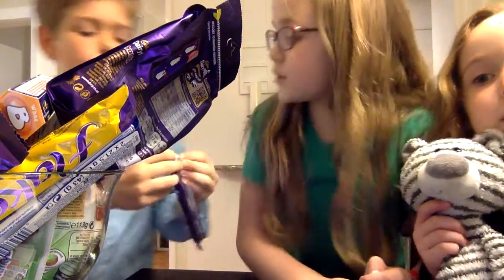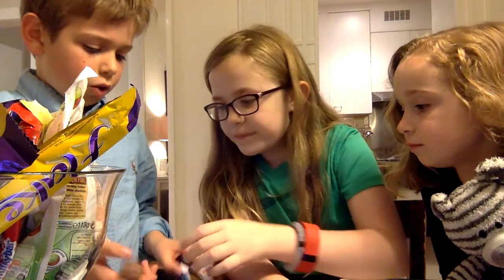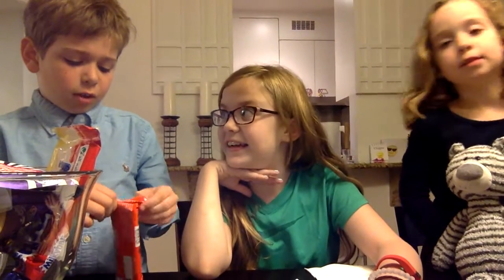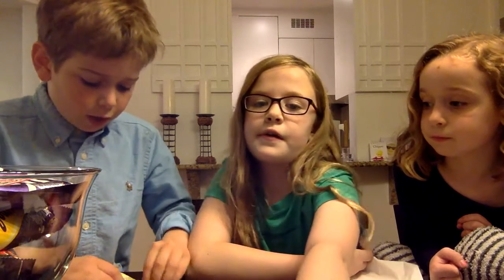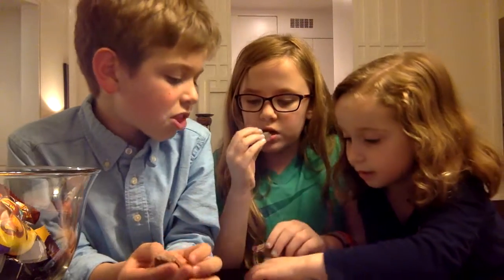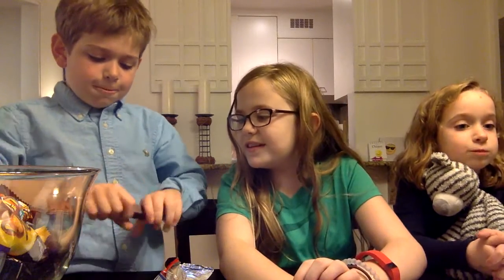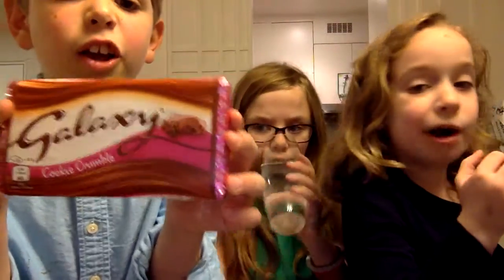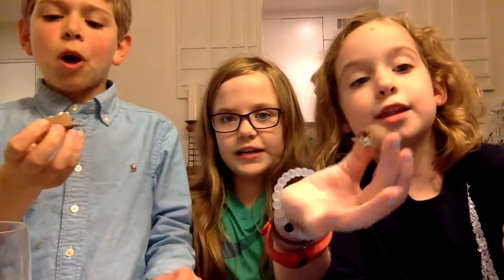American Kids Trying British candy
hey guys me and my sister and Mado14 trying british candy.
have not posted in soooo long because I got a new computer that does not work with bandicam